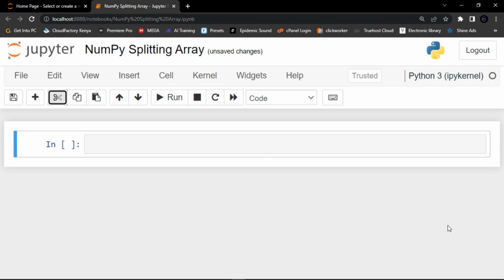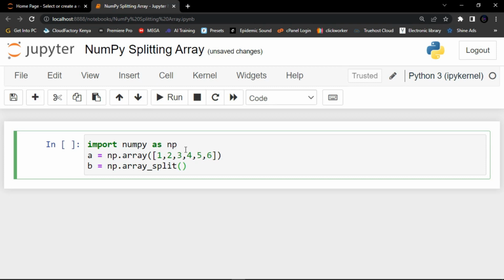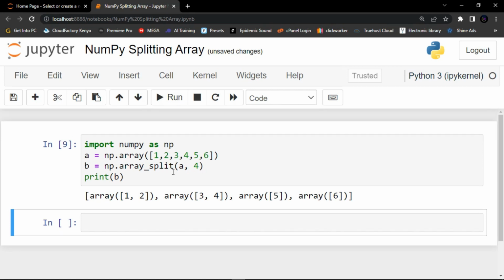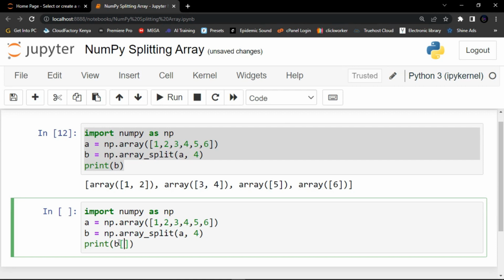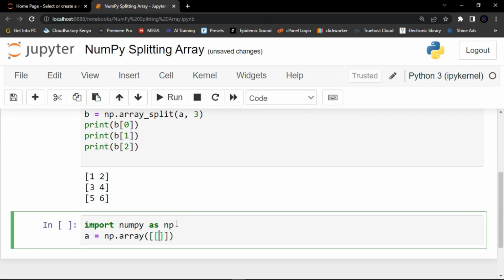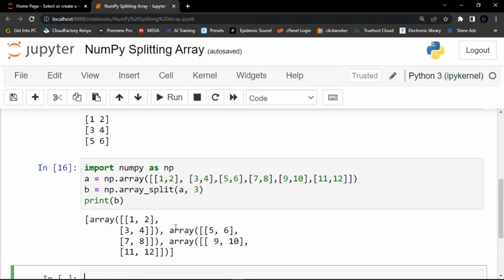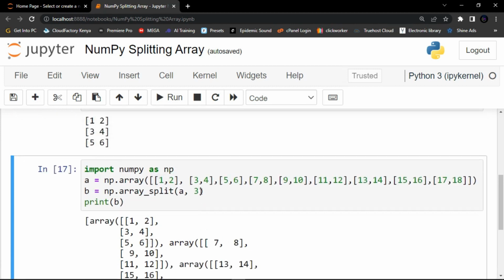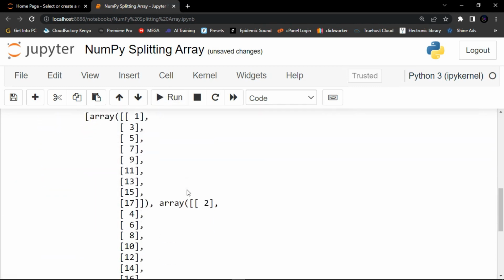NumPy TUTORIALS | LESSON 11 | ARRAY SPLIT